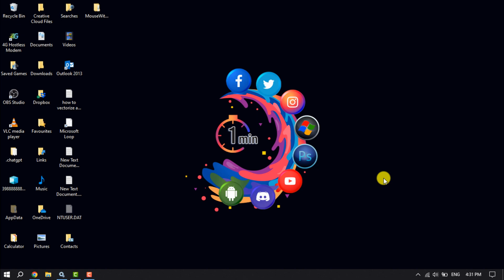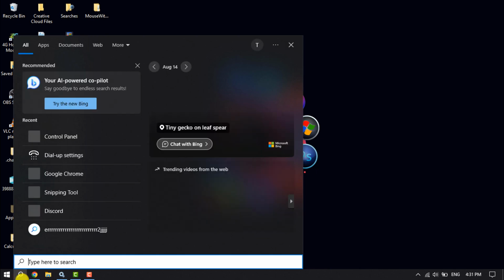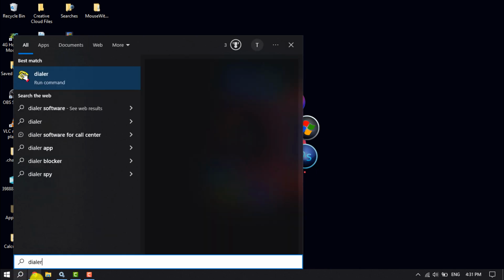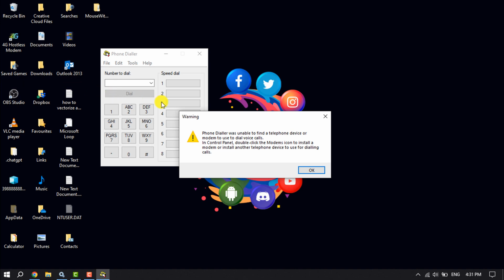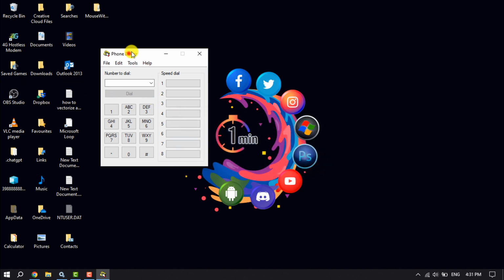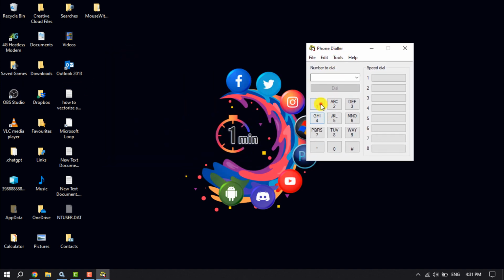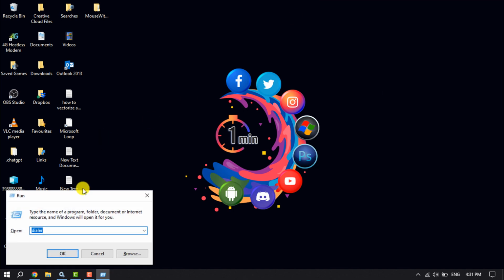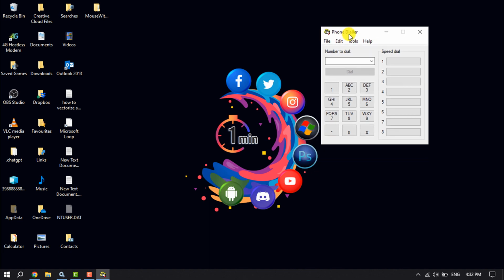How to Open the Phone Dialer in Windows 10/11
Learn how to make a phone call using Windows 11 10 with this easy tutorial Step by step instructions will walk you through how to use your computer as a phone, quickly and easily Be talking in no time with this great guide